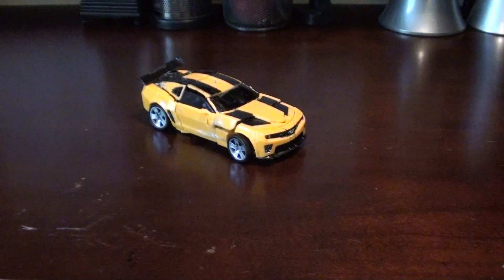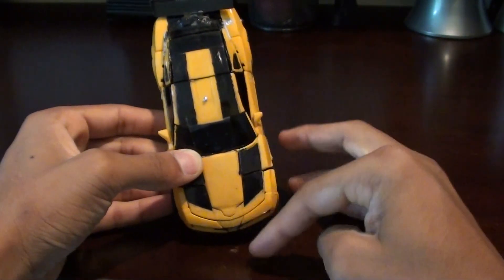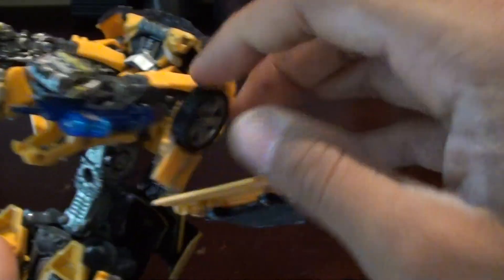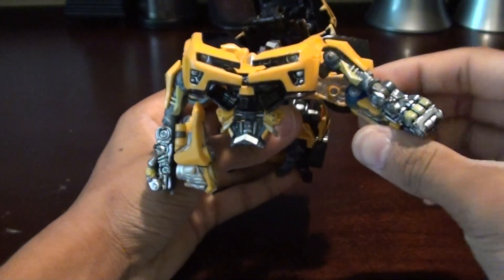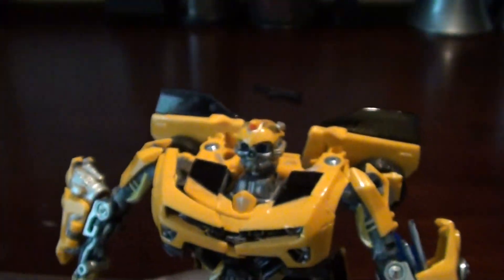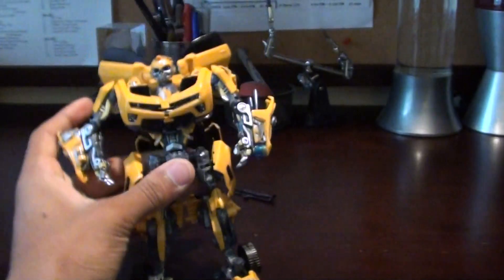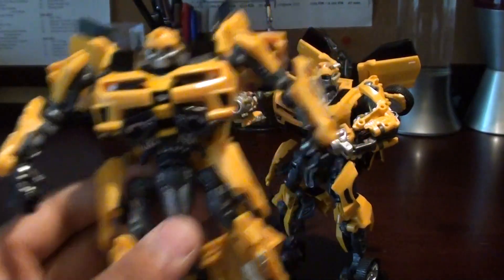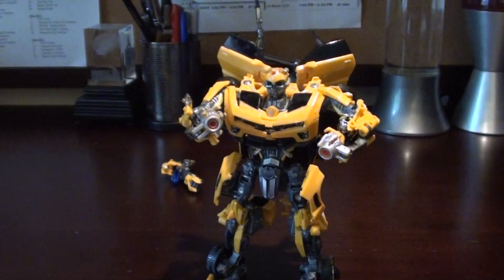Transformers HFTD Custom Battle Blade Bumblebee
Review of my very own custom of the HFTD Battle Blade Bumblebee. This figure was customized with the full direction of Savio Prime. It is an almost identical replica of Peaugh's Double Blaster Bumblebee with some minor differences. I give Savio Prime all the credit for this figure.
Differences:
* No customized front car part
* No Collar bones
* No slide-in calf pieces
* No jewels in the cannon barrel
* No Shoulder cannons or cannon ports